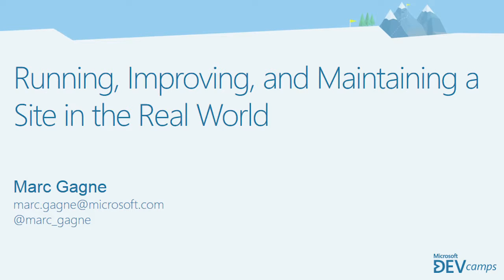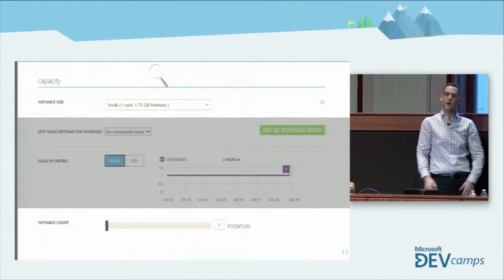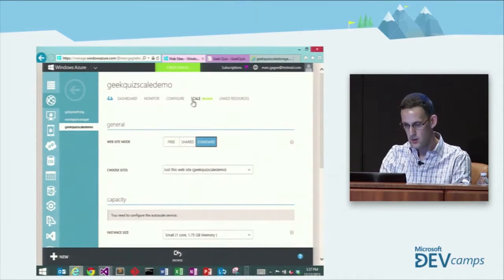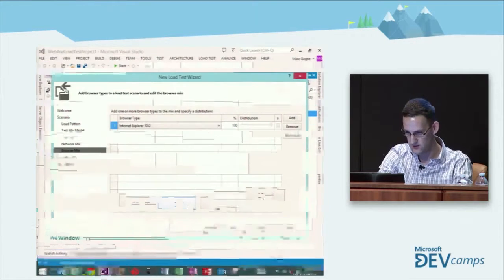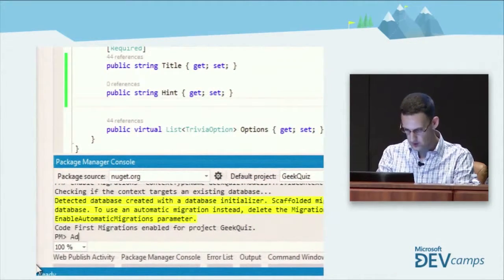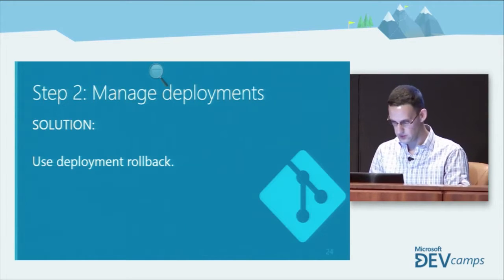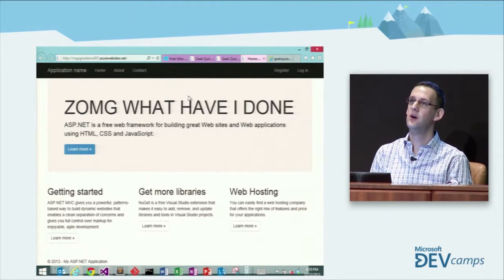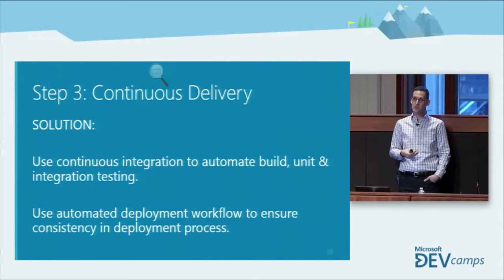WebCamp Vancouver 2013 Running, Improving, and Maintaining a Site in the Real World